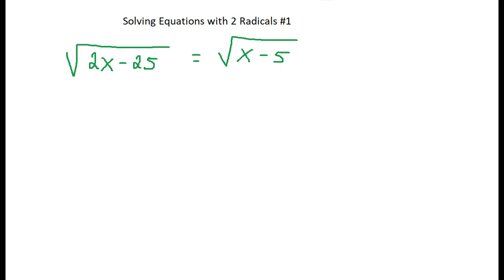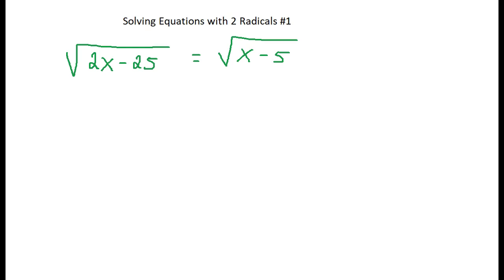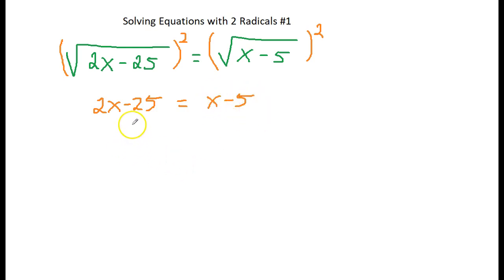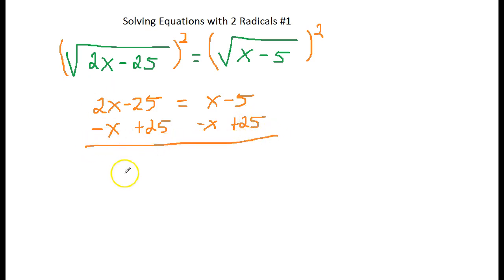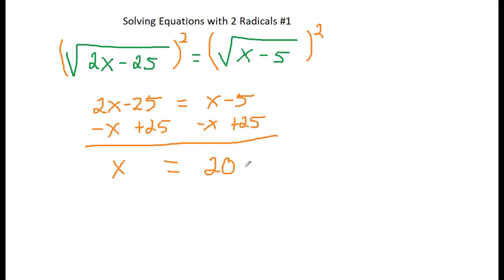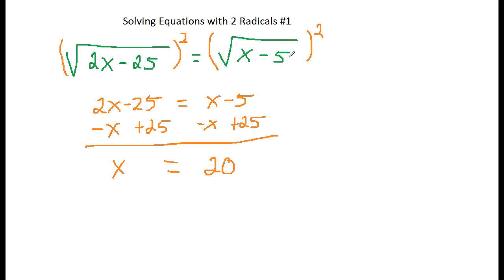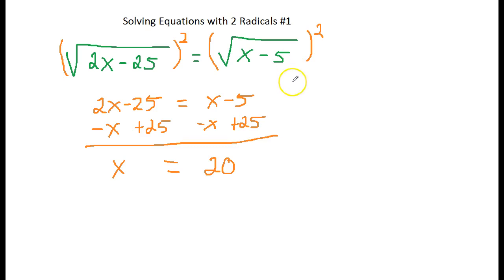Solving Equations with 2 Radicals #1